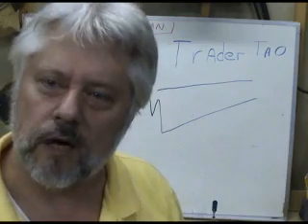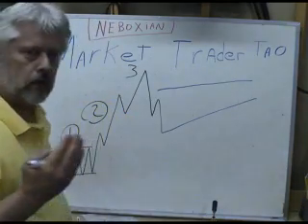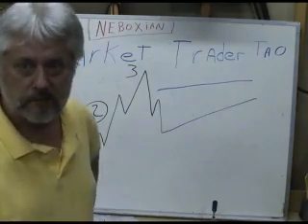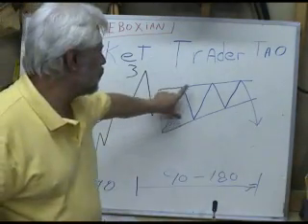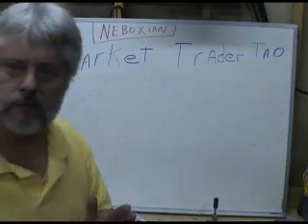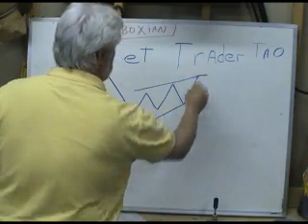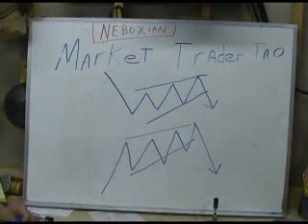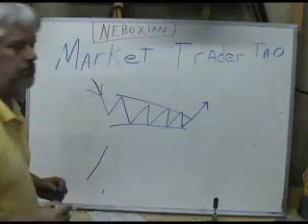Wedges Rising and Falling Chart Pattern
Wedges Rising and Falling stock chart pattern